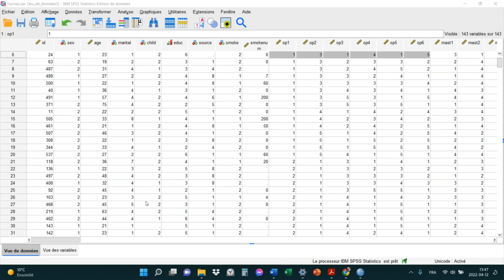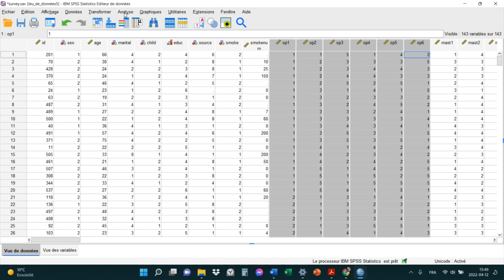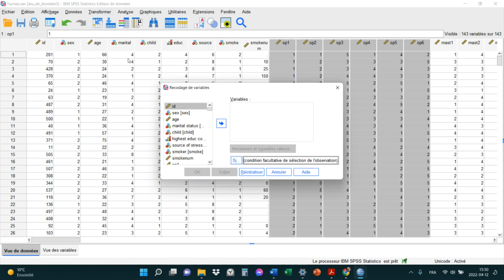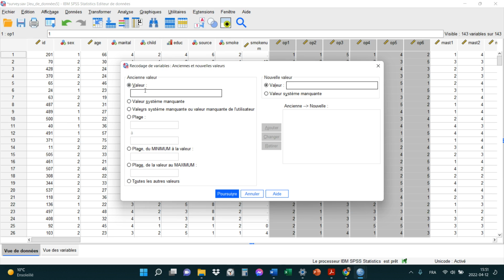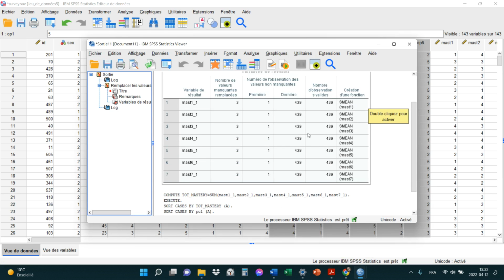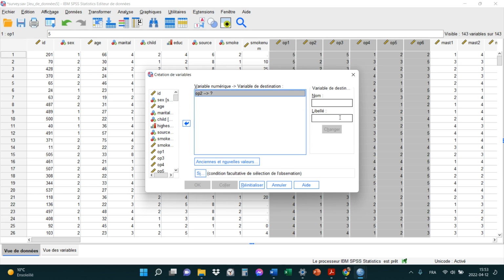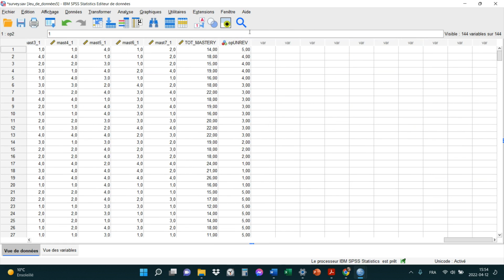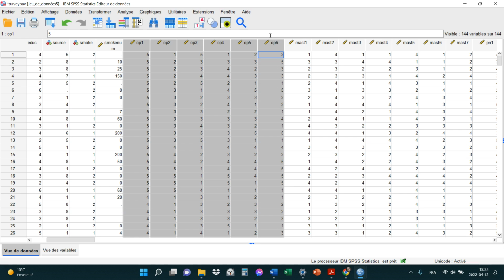REVERSE ITEMS / ITEMS RENVERSÉS